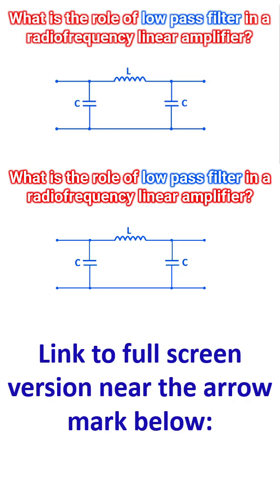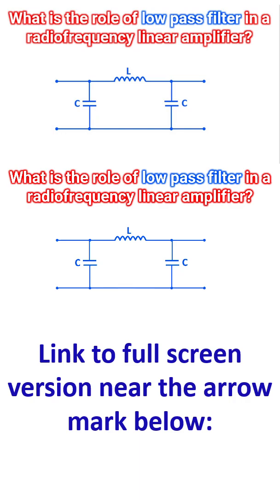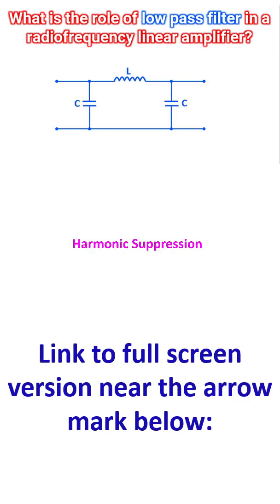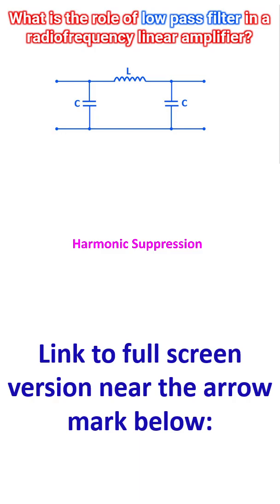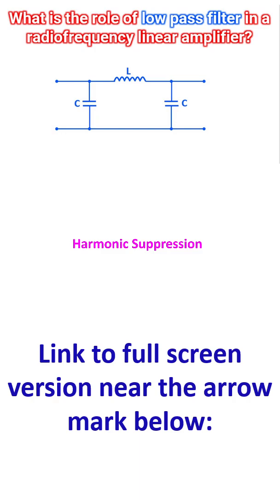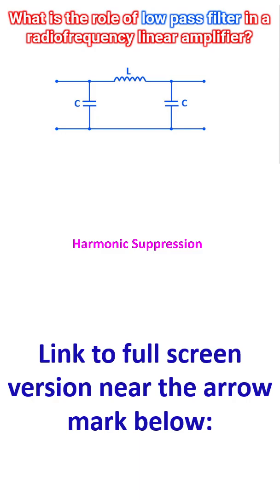What is the role of low pass filter (LPF) in a radiofrequency linear amplifier?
In a Radio Frequency (RF) linear amplifier, the primary role of a Low Pass Filter (LPF) is to ensure that the signal being transmitted is "clean" by suppressing unwanted frequencies while allowing the desired signal to pass through unimpeded. Even though an amplifier is called "linear," no physical device is perfectly linear. The process of amplification inevitably generates distortion products, specifically harmonics.